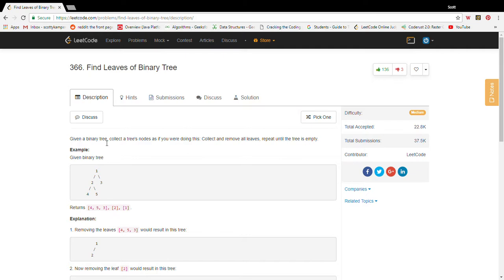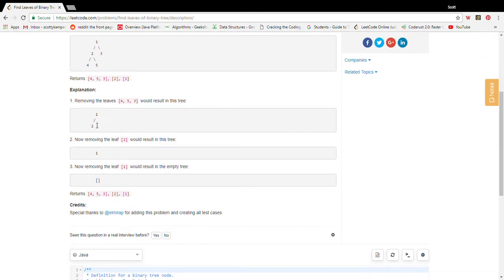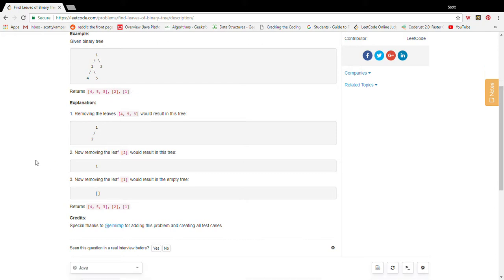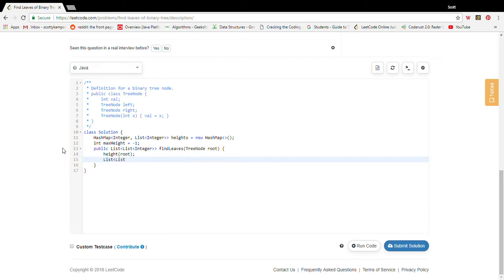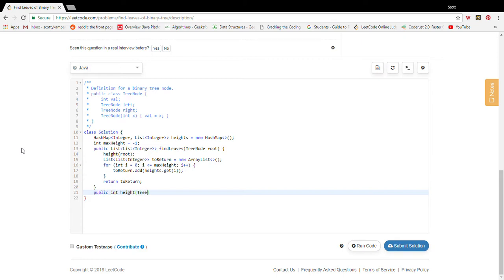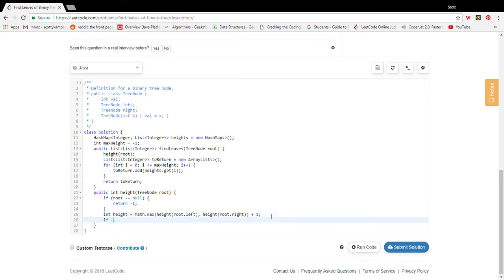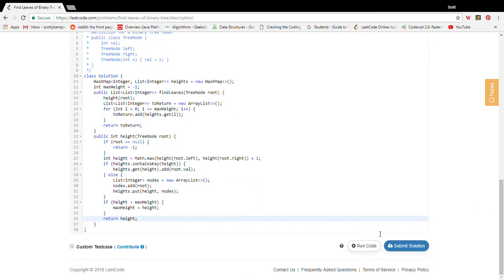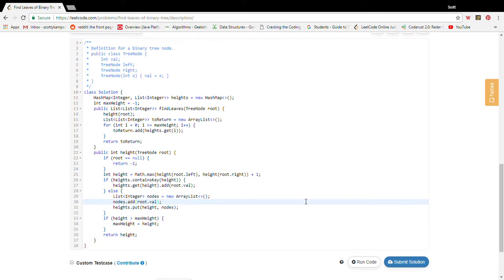Find Leaves of Binary Tree